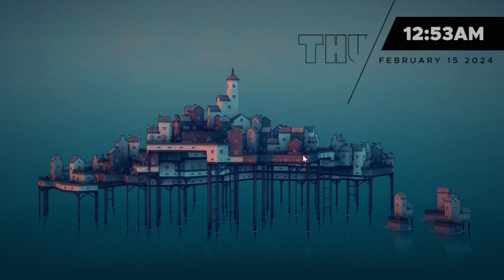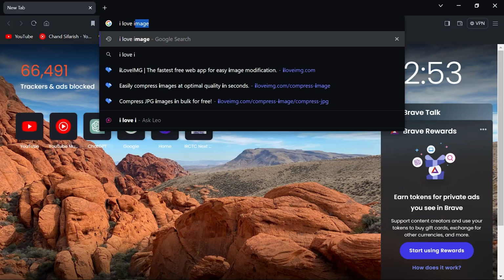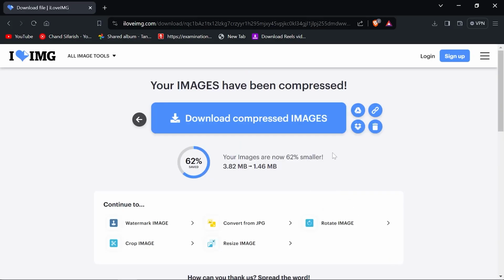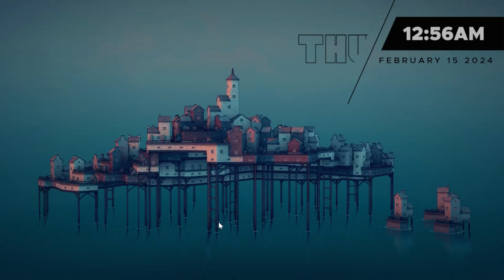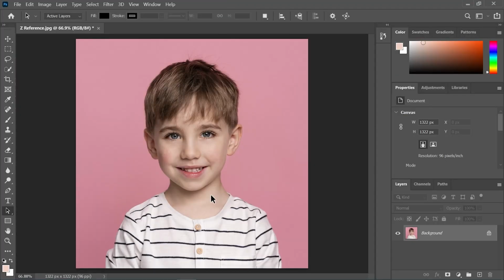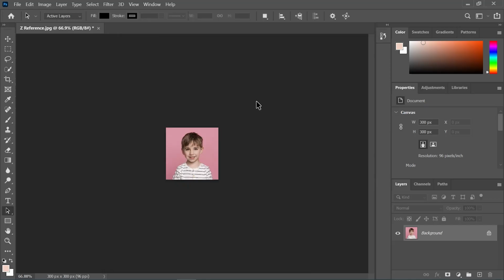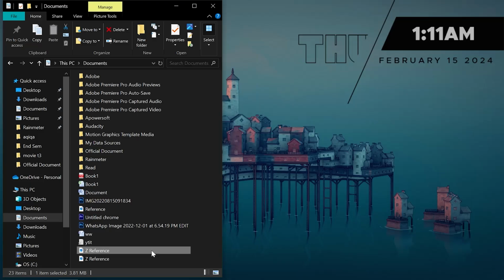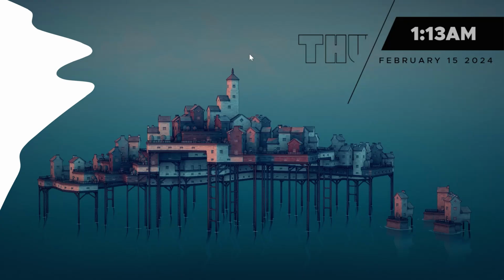How to compress image | Online and Offline | Resize image using Photoshop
Welcome back guys in this video I am gonna show you how to compress image for your official or other use in easy way. you can use online or offline method to resize. Photoshop is not mandatory you can also use other software like this , You can also use Microsoft office Picture Manager to compress in simple way. Online process can also be used in smartphones.

Keep watching ❤️